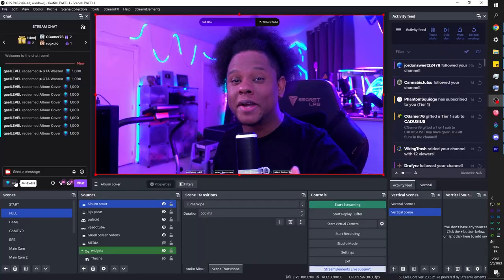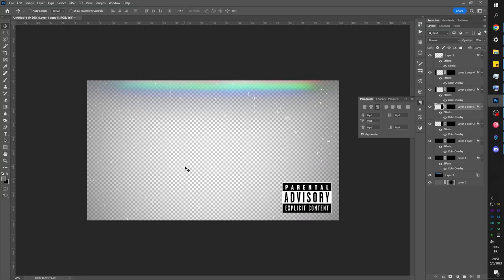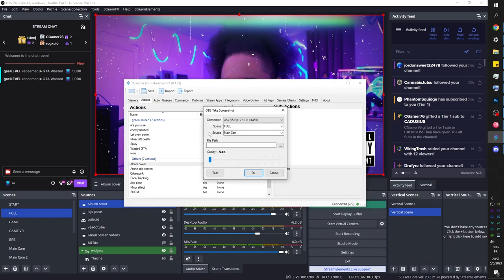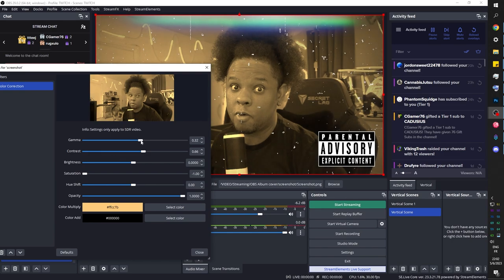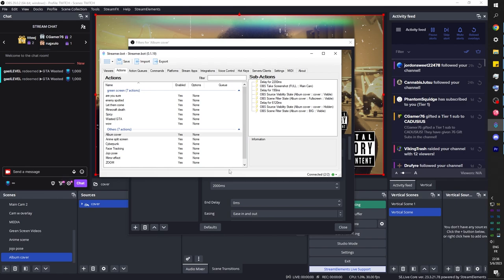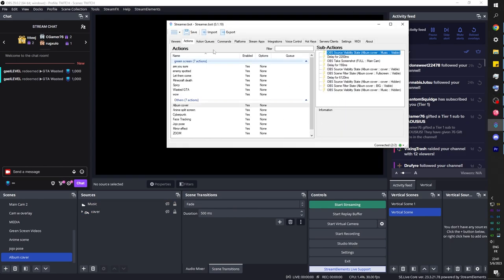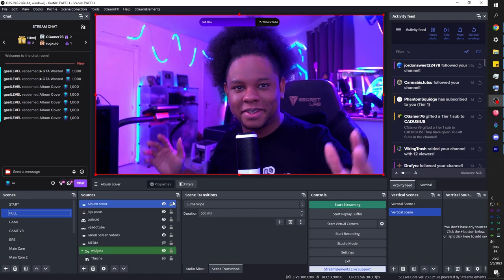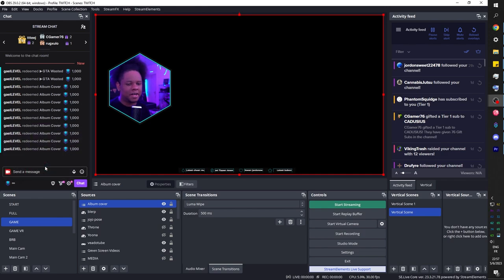OBS Studio: Album Cover Animation Tutorial with Streamerbot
How to make an Album cover freeze frame animation in OBS studio Using Streamer.bot and @exeldro 's Move transition plugin. You'll learn how to animate obs sources position and scale, take a screenshot and display it with streamerbot, aswell as syncing all action to the beat.

TIMESTAMPS:
00:00 Intro
00:48 Setting up the scene
01:25 Add the overlay image
02:26 how to take screenshots in streamerbot
04:30 Add filters to the screenshot
05:15 Creating the audio
06:30 Move transition animation setup
10:01 Streamerbot action setup
11:04 Add the audio to OBS
12:22 First recap (has errors)
12:40 How to add transitions to a source in OBS
13:01 Create Twitch channel point reward in streamerbot
14:04 First test
14:41 Fixing delay issues
16:10 Final Test
17:00 FULL RECAP (delay values)
18:09 Adding it to your gameplay scene
19:18 follow me on Twitch gaellevel